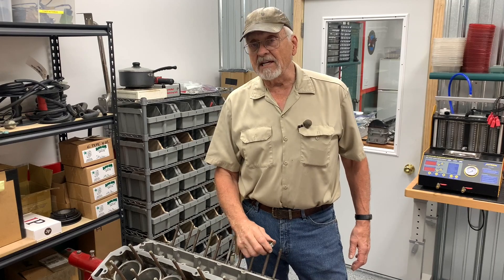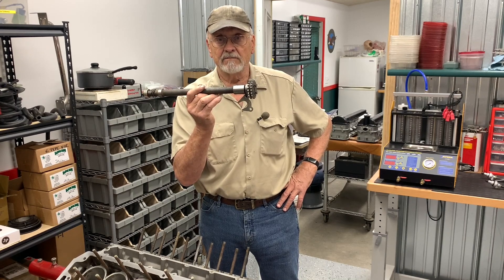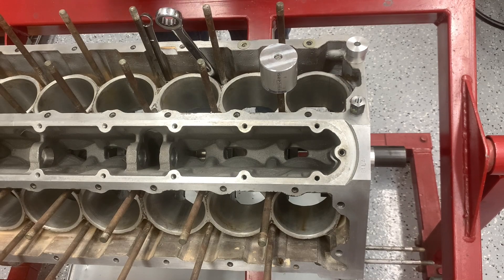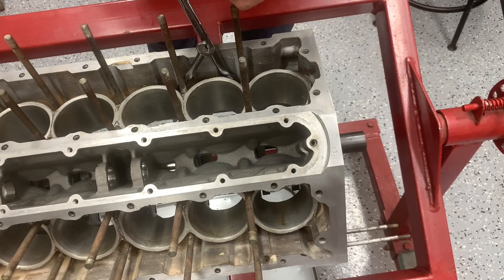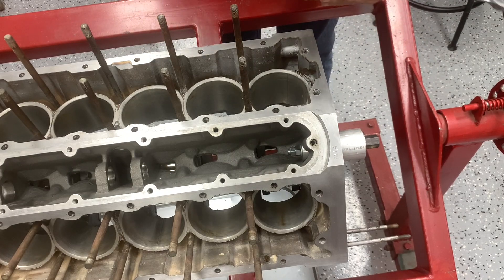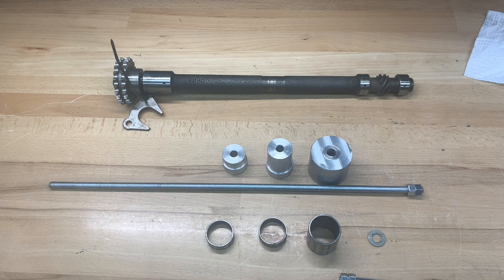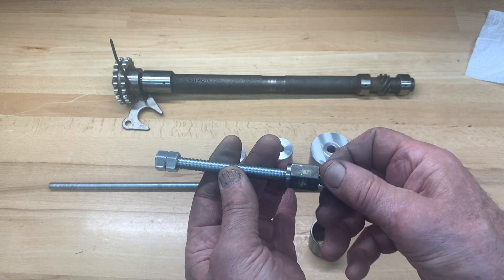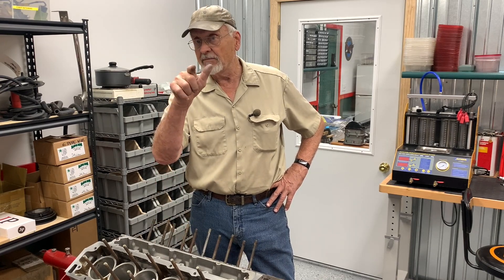S:5Episode12- TWR 6.1 Liter Jaguar V-12 Jackshaft Bearings Replacement.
Both the Jaguar TWR 6.1 Liter and  Jaguar E Type V-12s need to have the jack shaft bushings replaced. All it's going to take is a $310 set of bushings for each engine and an as yet to be developed tool set to do it with. Easy peasy.